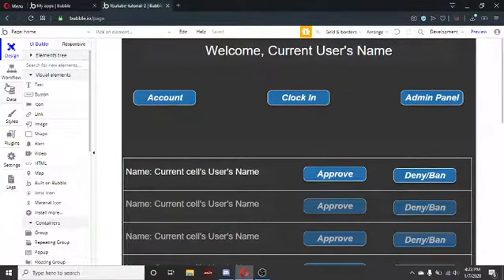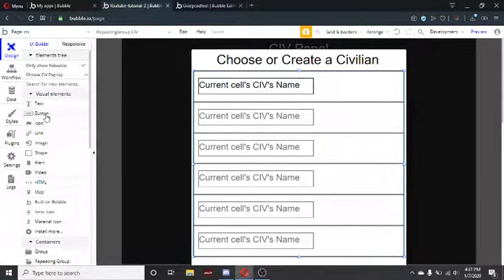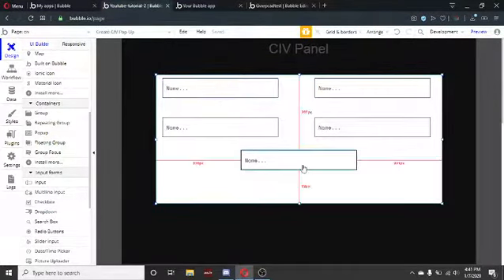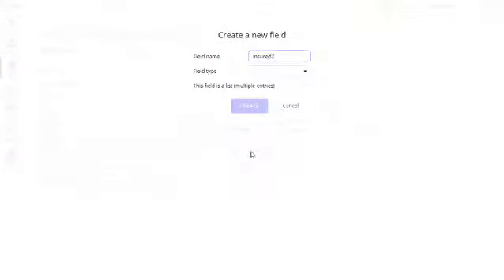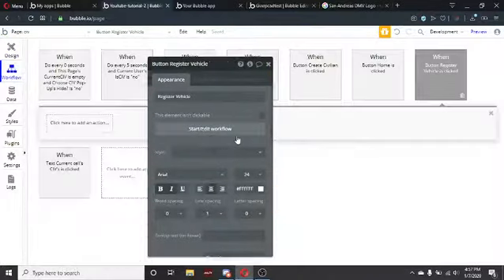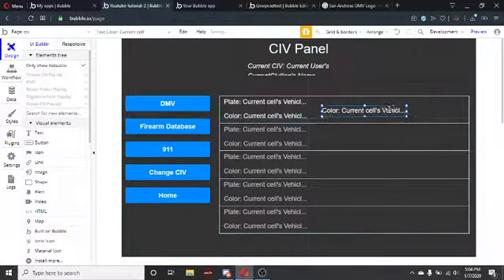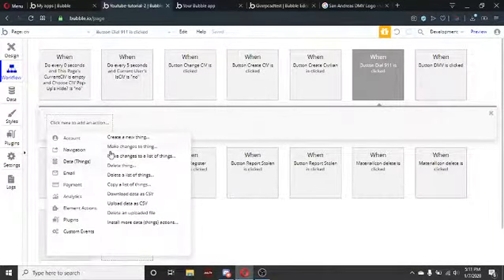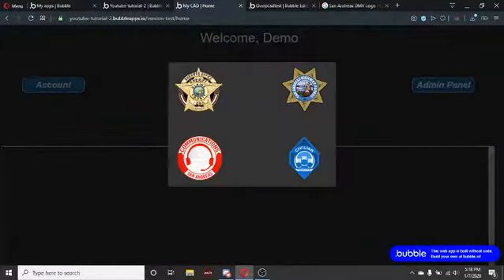Full CIV Panel | CAD/MDT Development Ep #4 | Outdated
Required/New Data Types:
~CIV
~Vehicle
~911 Call
~Firearm

Required/New Data Fields:
~Color under Vehicle Data Type
~Model Under Vehicle Data Type
~Insured? Under Vehicle Data Type
~Stolen? Under Vehicle Data Type
~Plate Under Vehicle Data Type
~Owner Under Vehicle Data Type
~Stolen? Under Firearm Data Type
~Model Under Firearm Data Type
~Revoked? Under CIV Data Type
~Suspended? Under CIV Data Type
~License Status Under CIV Data Type
~Current Civilian Under User Data Type